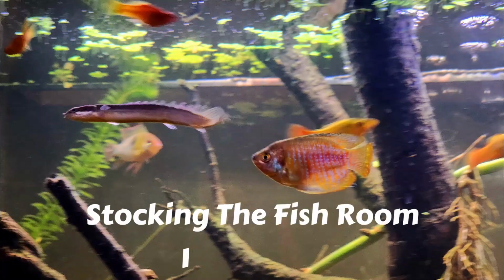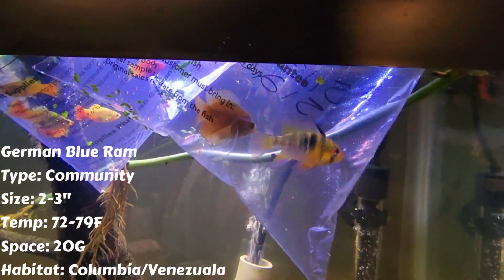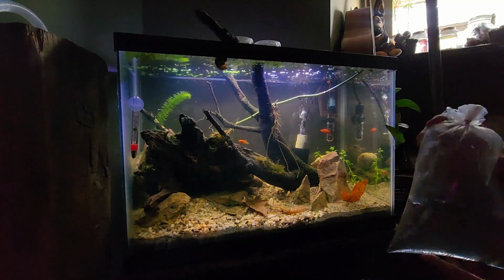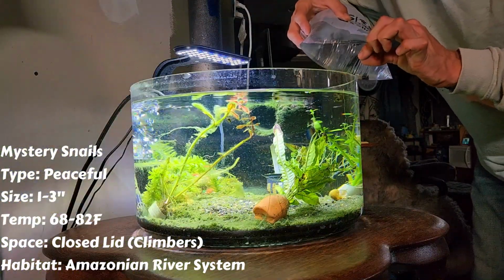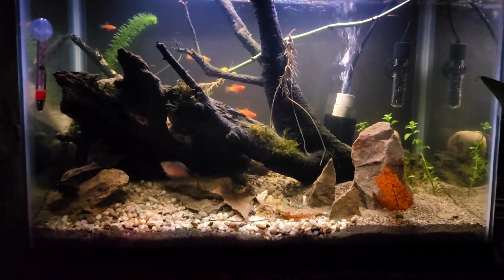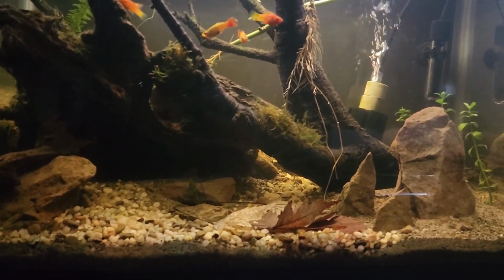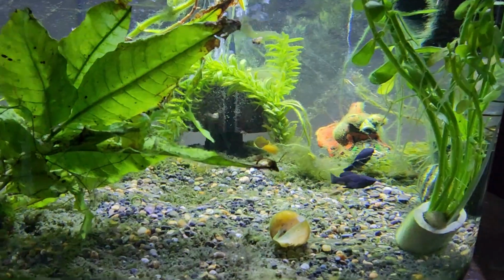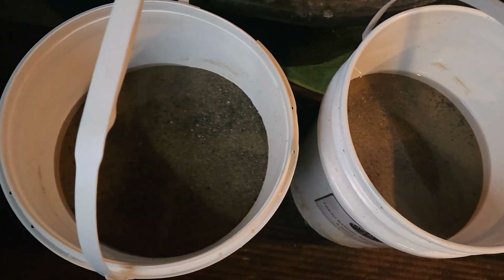NEW FISH! _ Fishroom and Pond Stocking // Whitt Acres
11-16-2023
Taking advantage of a sale at the fish store now that I have some ready tanks.

811 Jefferson St
Unit 1052
811 Jefferson St
Unit 1052